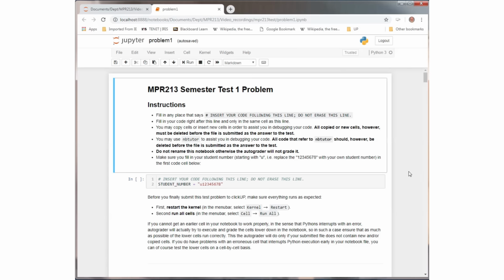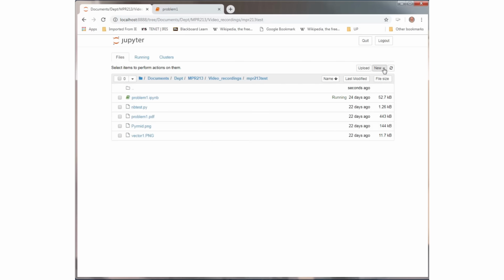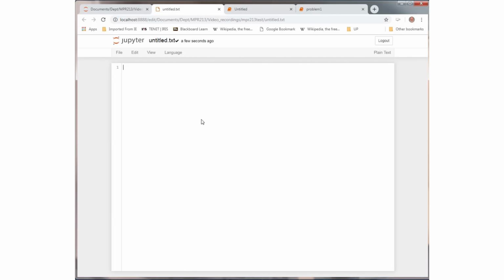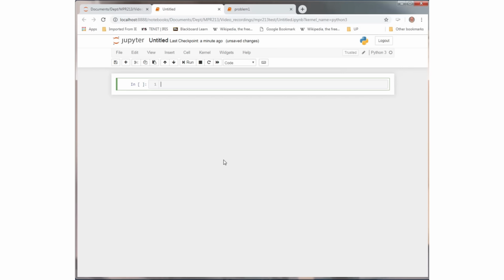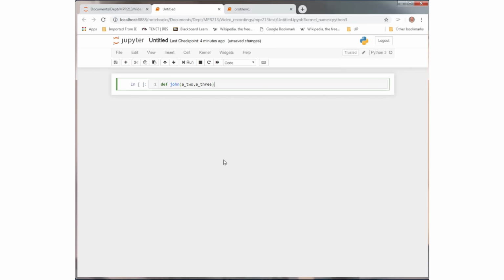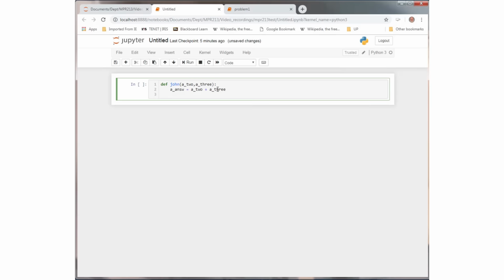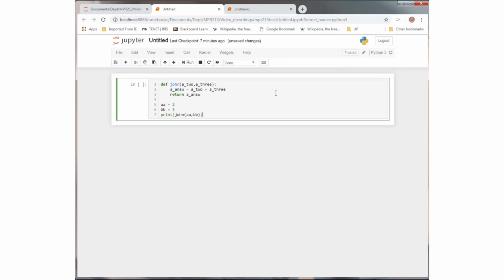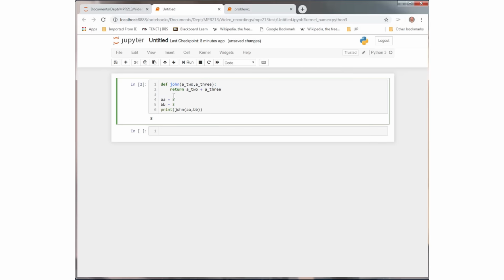Writing a function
Trying out things during a MPR 213 test, making some notes to oneself and how to write and use a Python function.